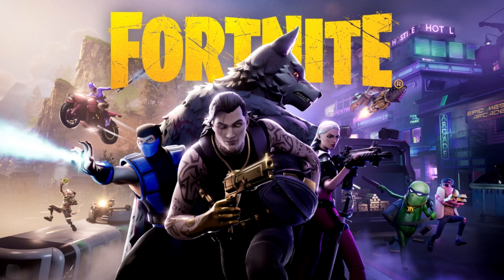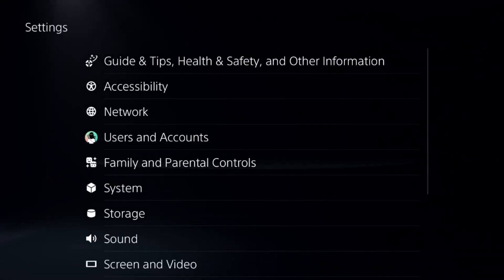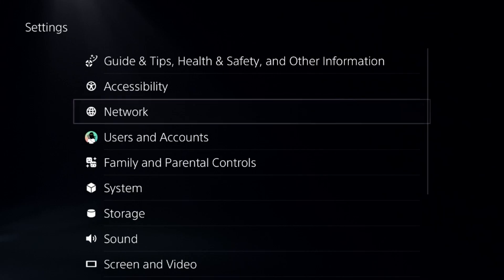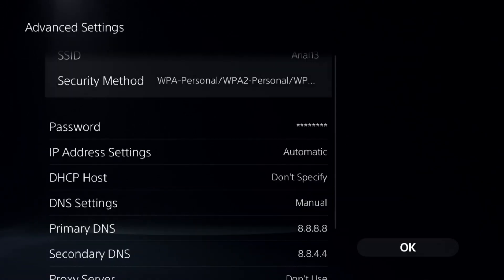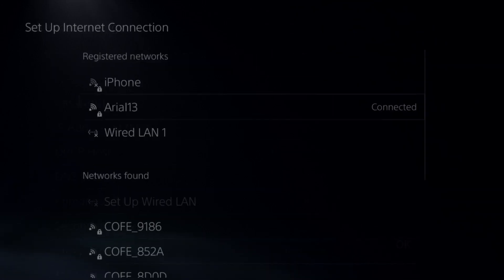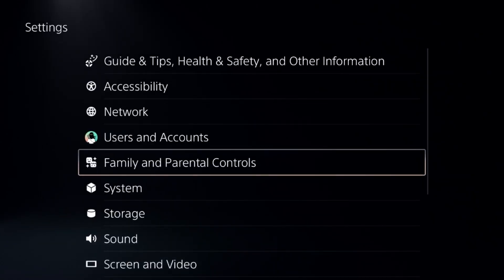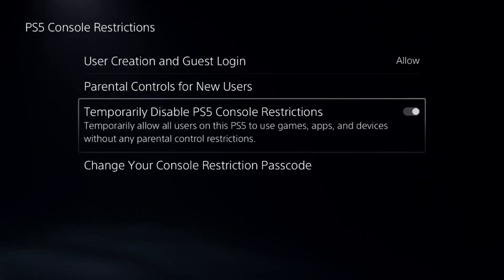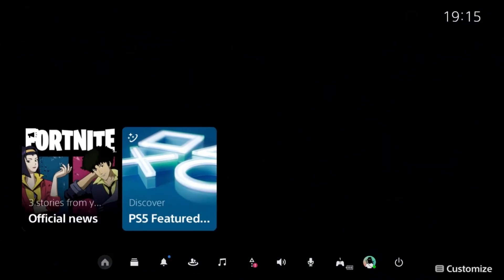How to Fix Fortnite Not Working on PS5 ⚡ps5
How to Fix Fortnite Not Working on PS5
If Fortnite is not working on your PS5, there are several solutions you can try to fix the issue. First, check if Fortnite servers are down by visiting Epic Games’ status page or checking social media for updates. If servers are fine, restart your PS5 and router to refresh the connection. Next, ensure that your game and system software are up to date by going to Settings then System then System Software Update and Settings. If Fortnite is still not working, try clearing the cache by turning off your PS5, unplugging it for a few minutes, and restarting it. Also, check if your internet connection is stable by running a speed test in Settings then Network then Test Internet Connection—if it’s slow, try using a wired connection or restarting your router. If the game keeps crashing, you may need to delete and reinstall Fortnite to fix corrupted files. Additionally, ensure your PS5 storage isn’t full, as low space can cause performance issues. If nothing works, try logging out of your Epic Games account and logging back in. These steps should help fix Fortnite not working on PS5. How to Fix Fortnite Not Working on PS5